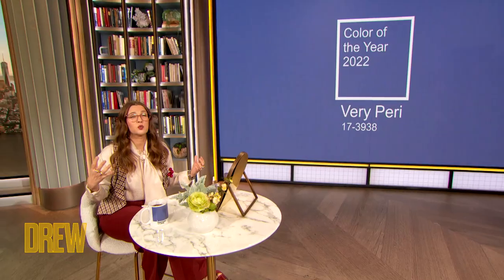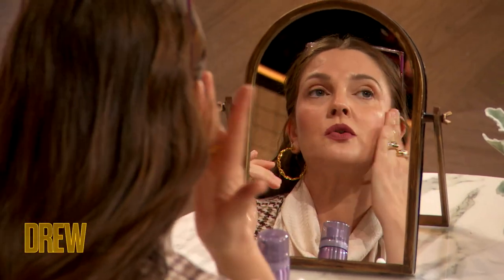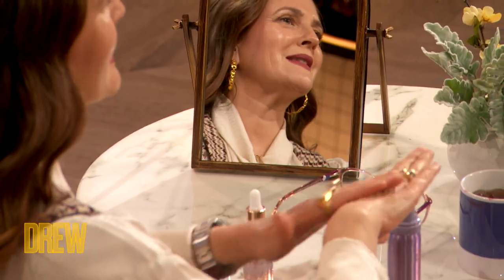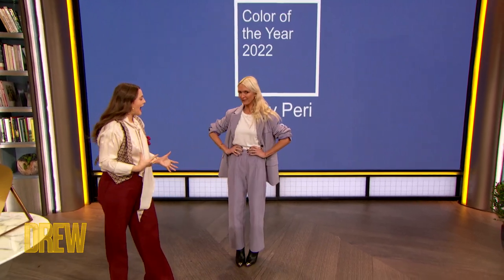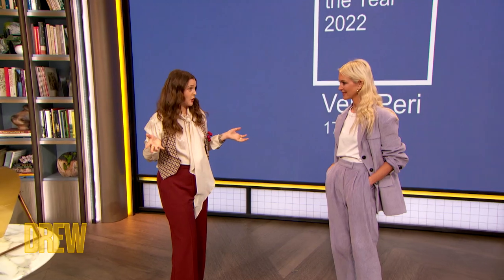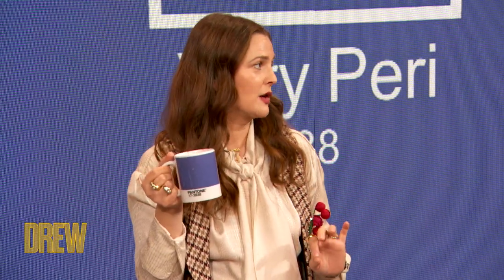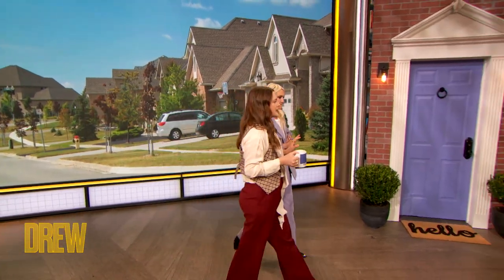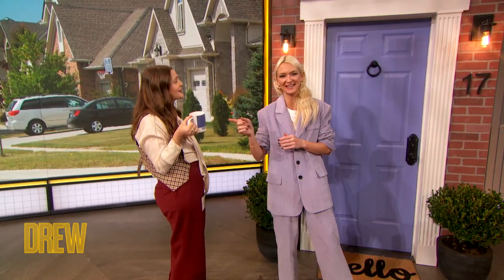Drew Reveals How to Use 2022 Pantone Color-of-the-Year in Makeup Routine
Drew shares why she loves this year's Pantone Color-of-the-Year, Very Peri, and shows how to use it in decor, fashion, and makeup (with her very own FLOWER Beauty products)!